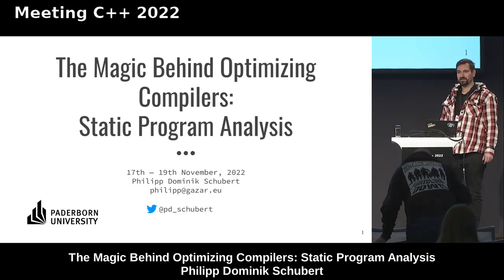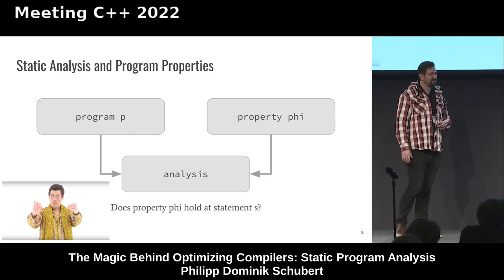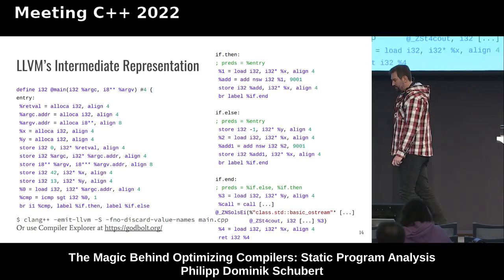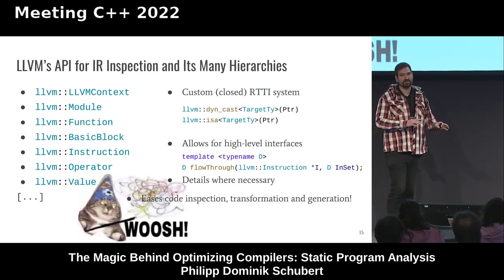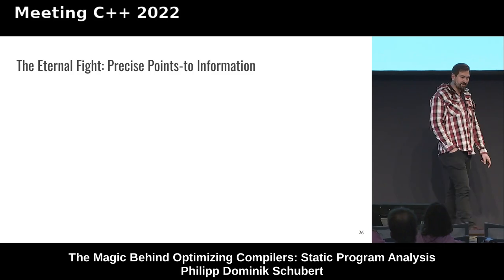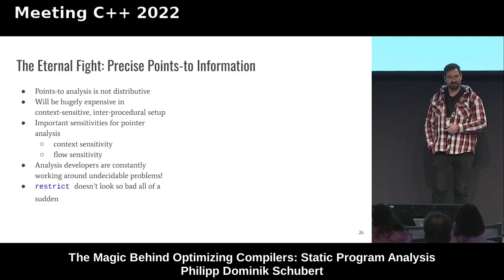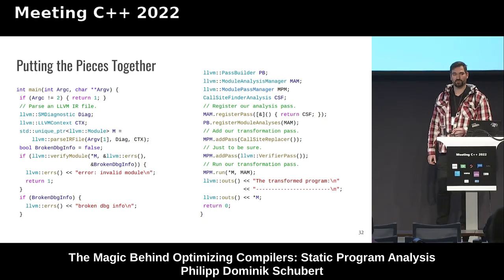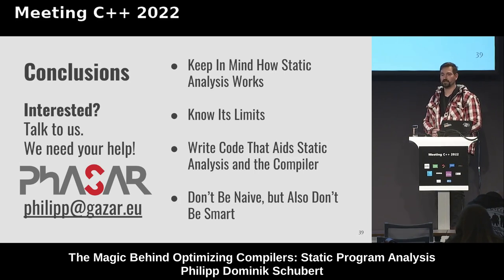The Magic Behind Optimizing Compilers: Static Program Analysis - Philipp Schubert - Meeting C++ 2022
The Magic Behind Optimizing Compilers: Static Program Analysis - Philipp Dominik Schubert - Meeting C++ 2022

Optimizing compilers are awesome for sure. But how do they actually get all the information required to perform those mind-boggling optimizations? And how useful are constexpr and noexcept--do developers know better than the compiler?

This talk presents the basics of static program analysis and shows what goes on behind the scences of optimizing compilers. Starting from well-known static analysis frameworks--that any skilled C++ developer can implement on a rainy weekend, this talk walks you through more and more sophisticated analysis techniques and presents the current challenges that the program analysis and the compiler community face.

While presenting the necessary theory, this talk will put emphasis on presenting hands-on examples. The examples and compiler internals will be drawn from Clang/LLVM. At the end of this talk, you will (i) have a better understanding of what the compiler can and cannot know, allowing you to write more effective code, and (ii) be able to implement your own compiler analysis and optimization passes in LLVM.